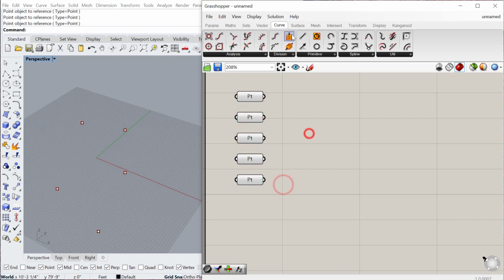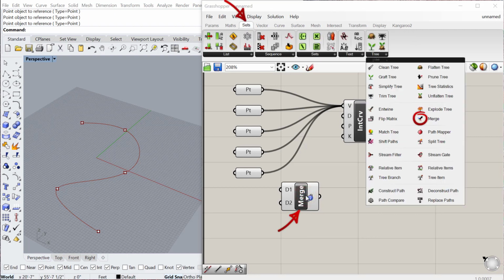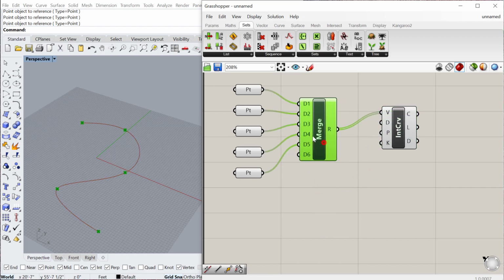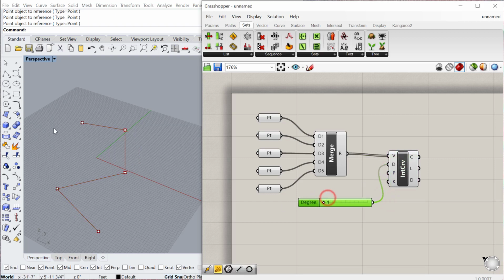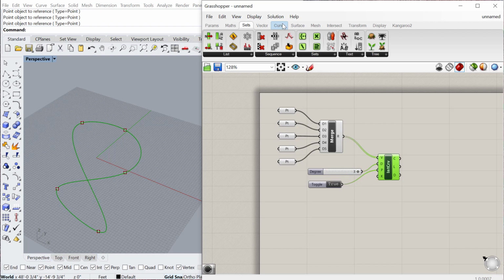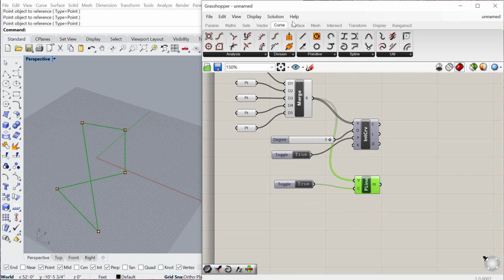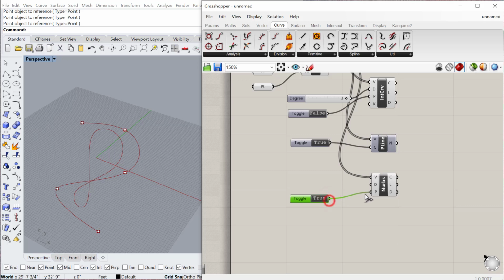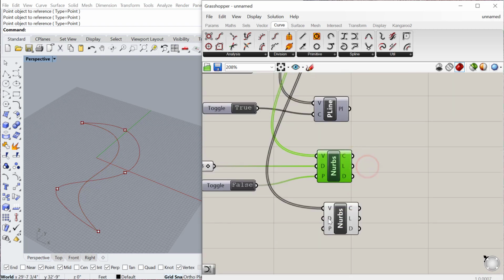Grasshopper Tutorial: Curve Types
In this tutorial, I show you how to create three different curve types in Grasshopper 3d.